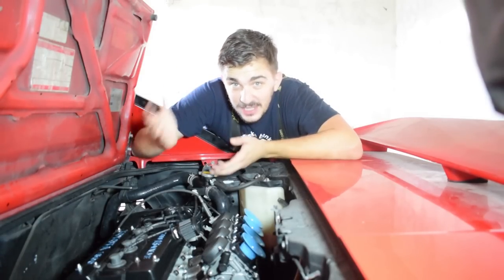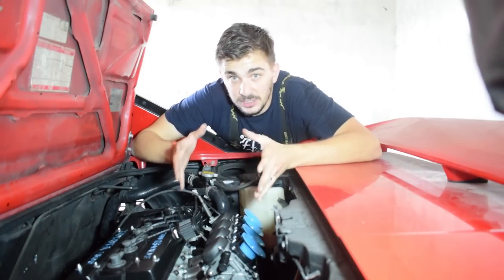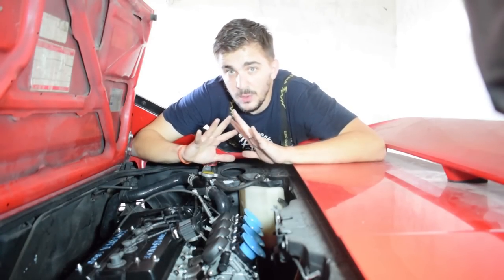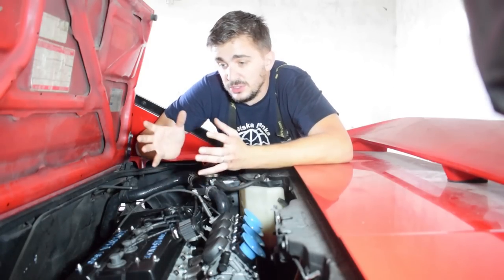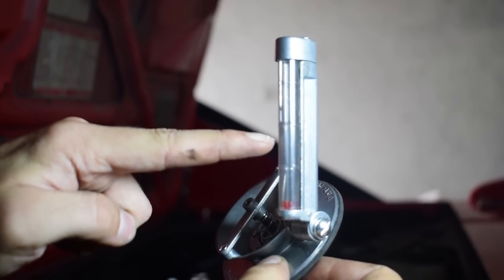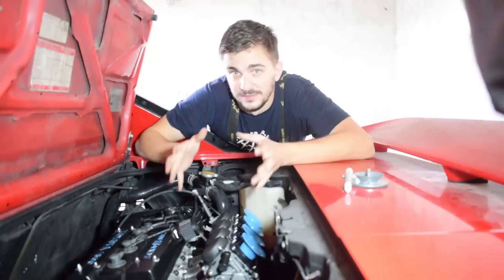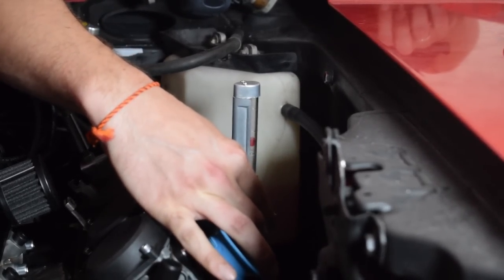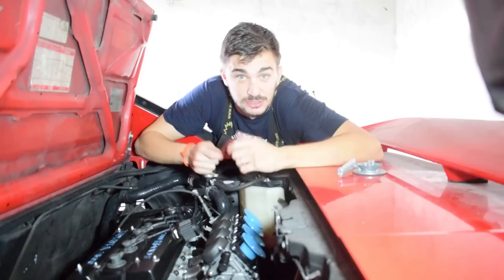How to BALANCE BIKE CARBS on a car engine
Carburetor balancing tool I used in the video

4age DanST engineering bike carb kit

Ever wondered how to balance a set of bike carbs on a car engine? Today we answer that question. Balancing or synchronizing bike carbs on a car engine can have some unique challenges. First one is access and the second one is the tool you use.

The most common way to balance motorcycle carburetors is to use a set of vacuum gauges or a special motorcycle carburetor balancing tool like the carbtune pro. These work great on a motorcycle, but when you convert a car engine to run on bike carbs you usually won't have anywhere to connect the hoses of those tools.

I faced the same problem and found an awesome alternative. A simple little old school tool called the uni-syn. It completely eliminates engine bay access from the equation and makes balancing bike carbs on a car engine a breeze. Simply put it against the trumpet of an individual carb, watch the position of the red bobber and adjust the carburetor accordingly. Easy!